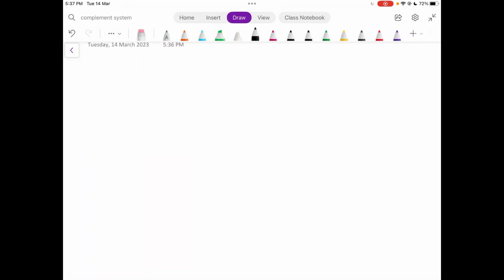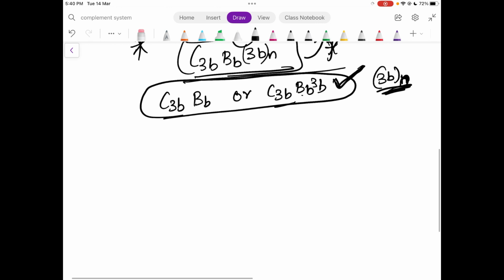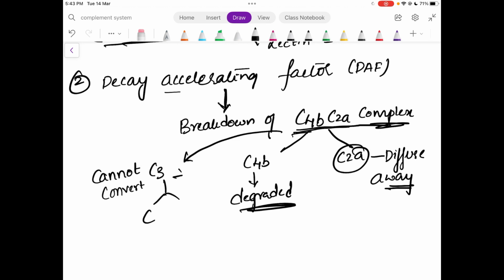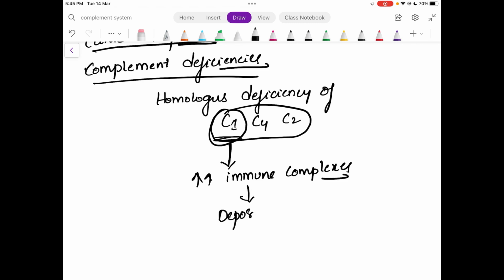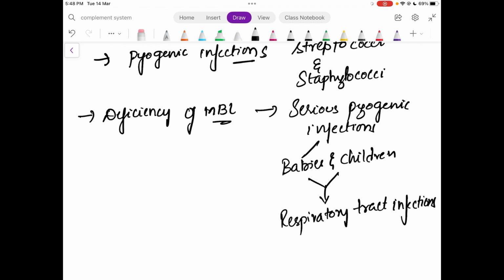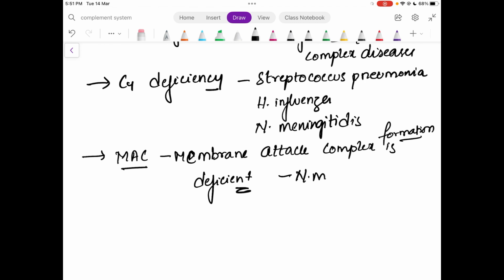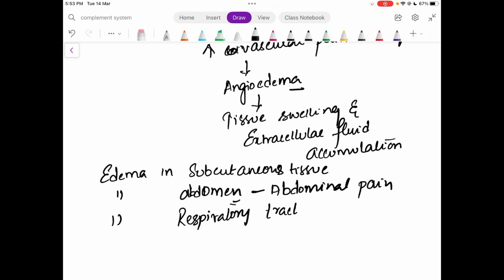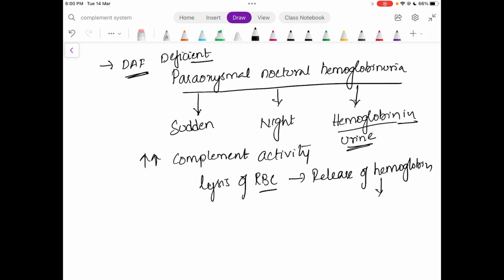complement system part 2